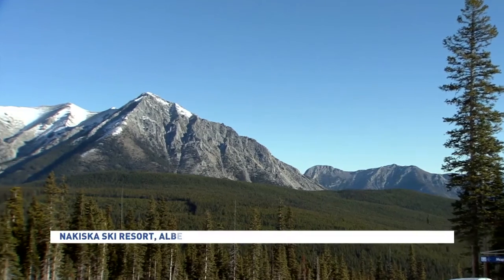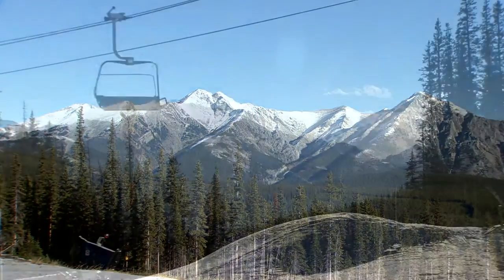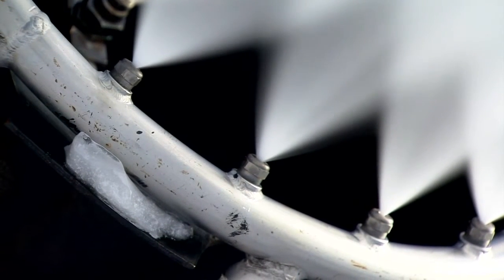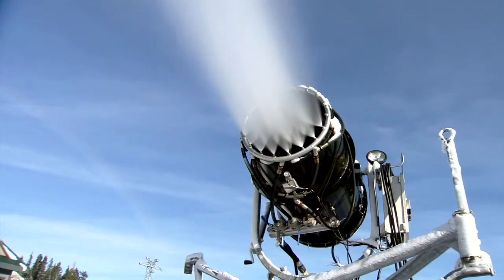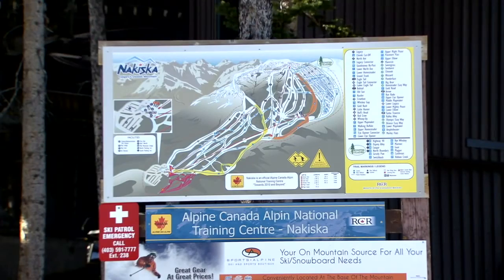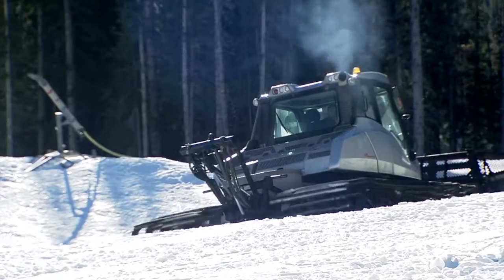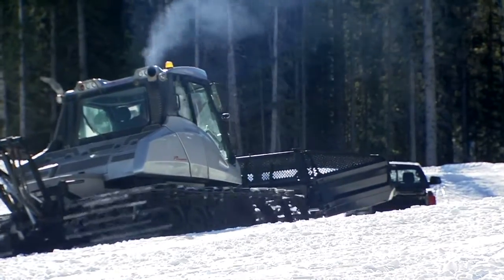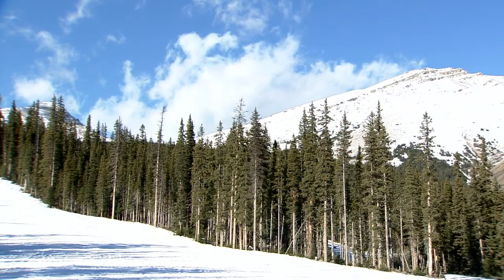How Ski Resorts Make Fake Snow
The science behind how fake snow is made when none is falling from the sky.

Get all your up to date local and national weather by visiting